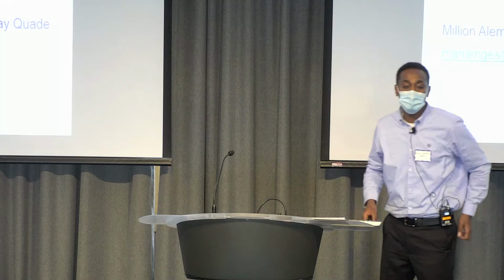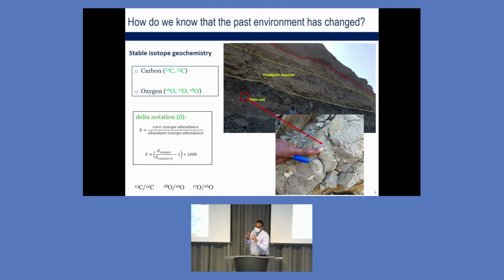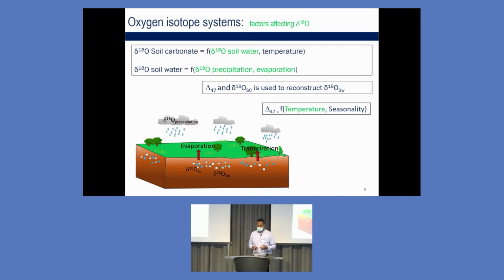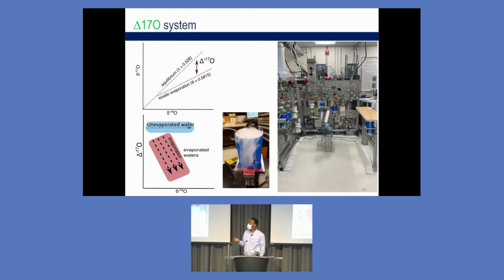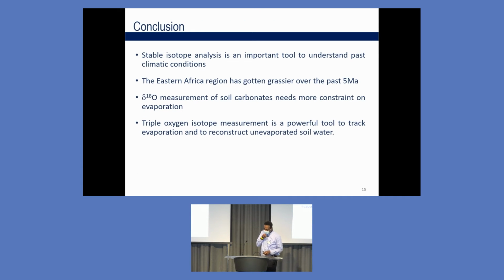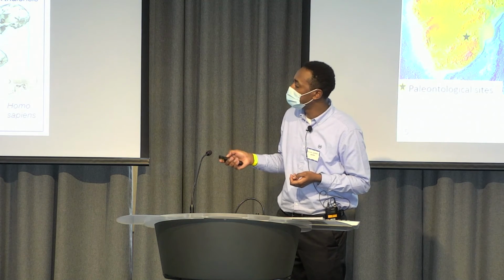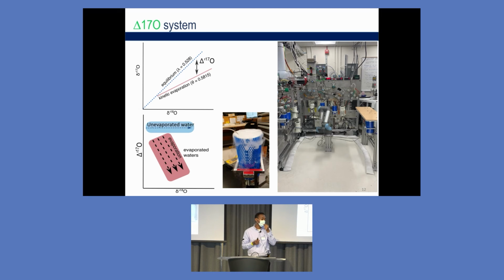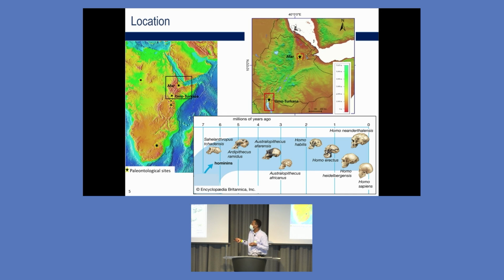UMAPS 2021 Conference. MILLION MENGESHA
Triple Oxygen Isotope measurements on soil carbonates to trace past environmental conditions, a case study from Eastern Africa